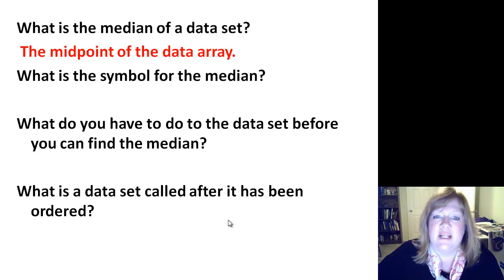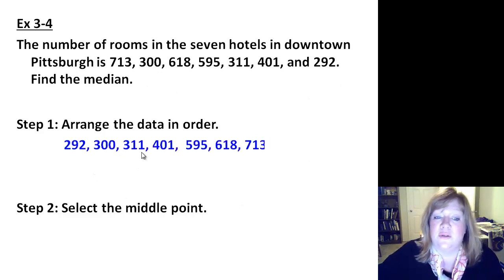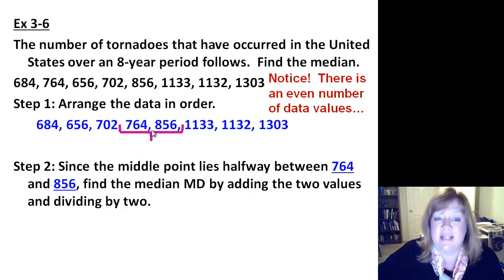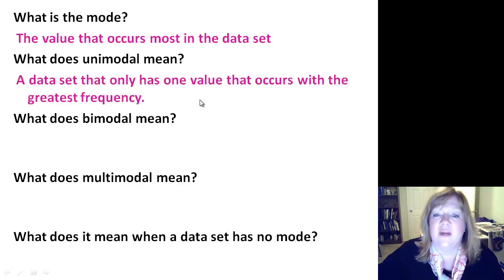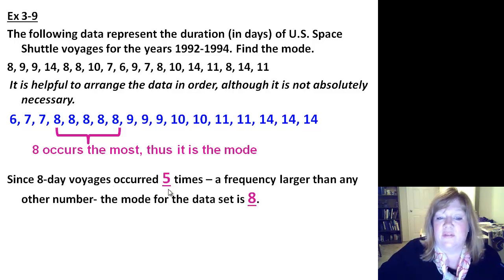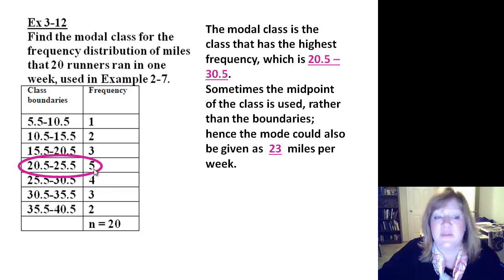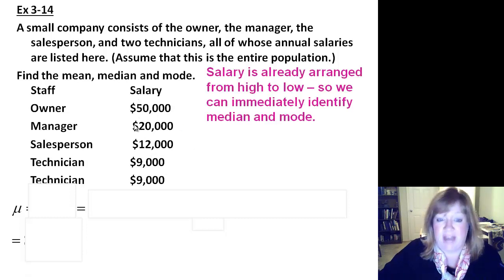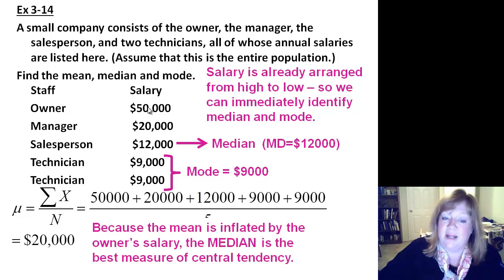Median and Mode 3-2 Notes Part 2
How to find the Median and Mode of a data set